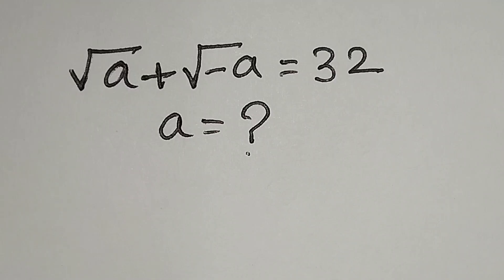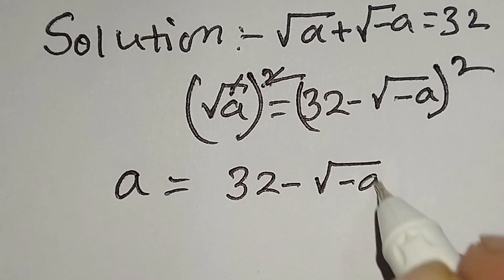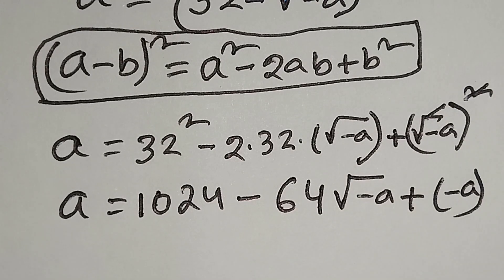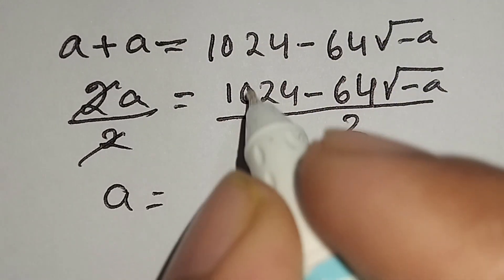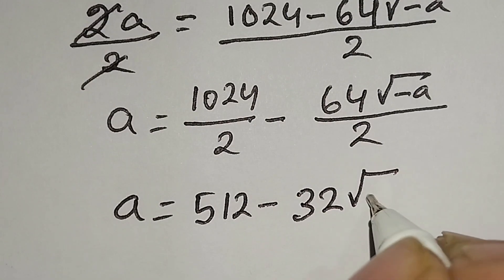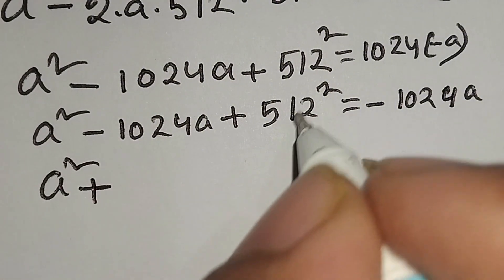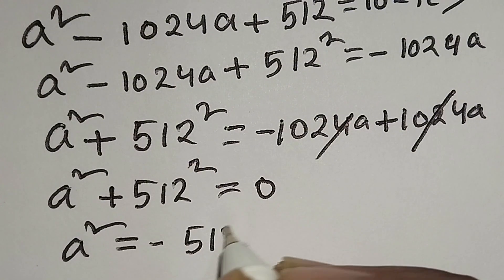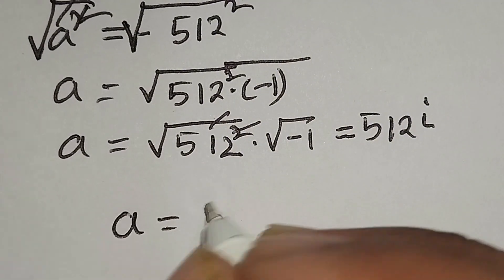Harvard University Entrance Exam | A Nice Math Olympiad Radical Algebra Problem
Hi

Are you searching Harvard University Entrance Exam Maths Questions? This is a Nice Radical Olympiad Math Problem. This Algebra Challenge will cleared your mathematical concept. By solving this algebraic equation you will be able to enlarge your mental ability. Harvard Entrance Exam Maths Question, Oxford University Math Interview Questions, Exponential Olympiad Math Problem, Higher Mathematics Question, Can You Solve This Olympiad Algebra Question? Solve for a, Olympiad Math Algebra Problem, A tricky maths olympiads problem.